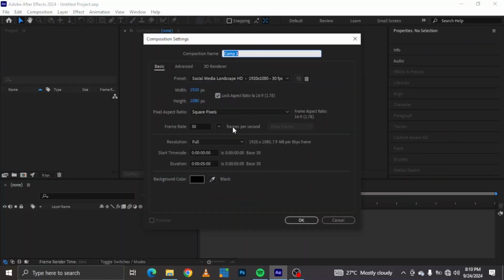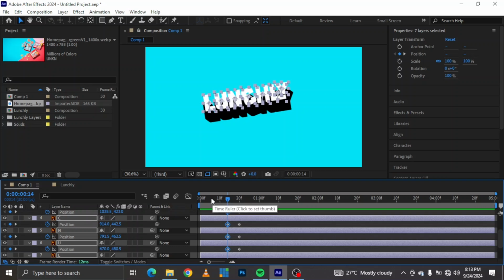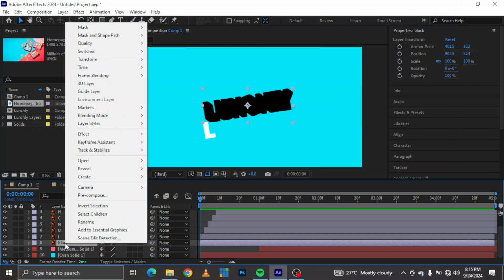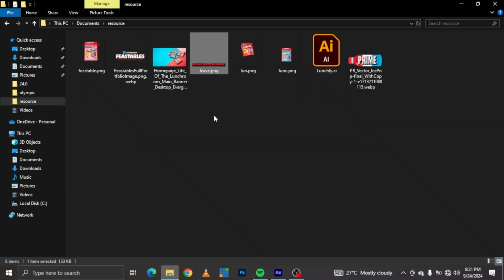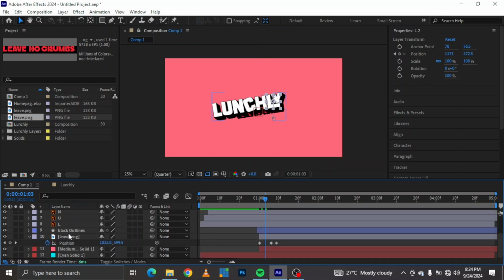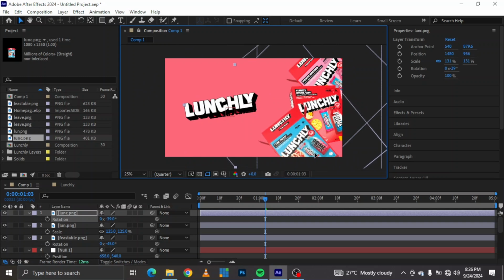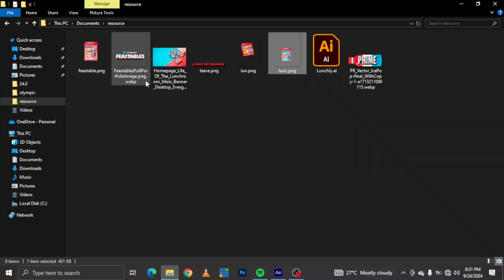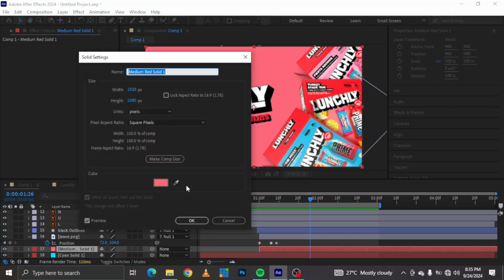Product Motion Graphics || After Effects tutorial || Lunchly Animation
I basically shot this three times cuz after effects kept crashing